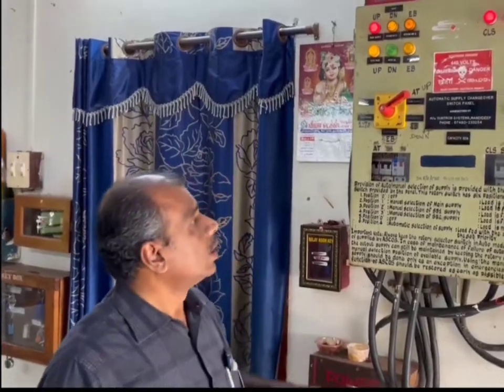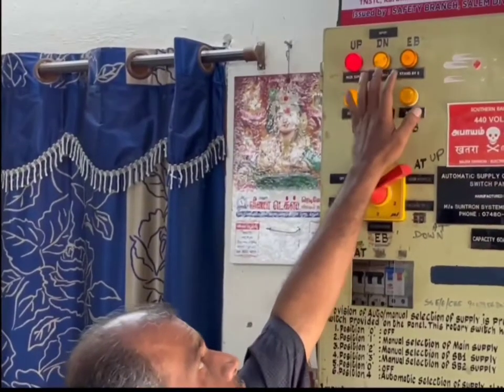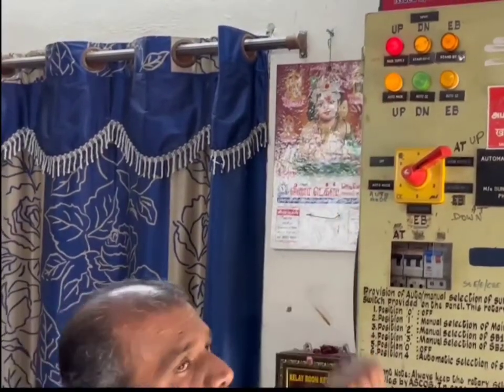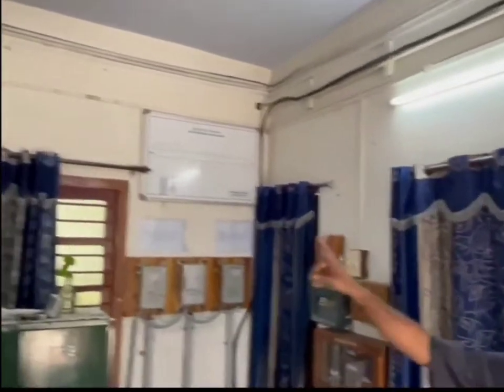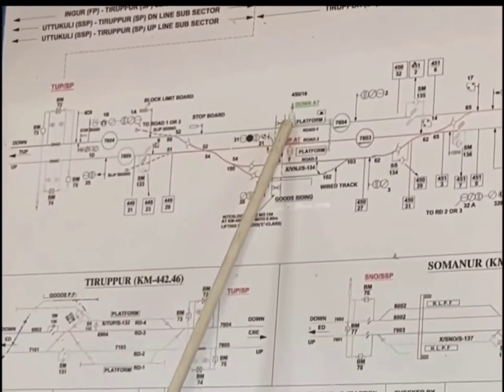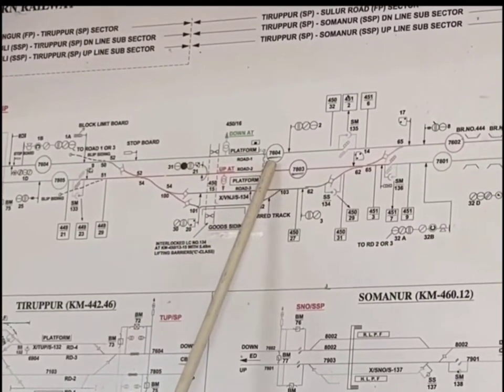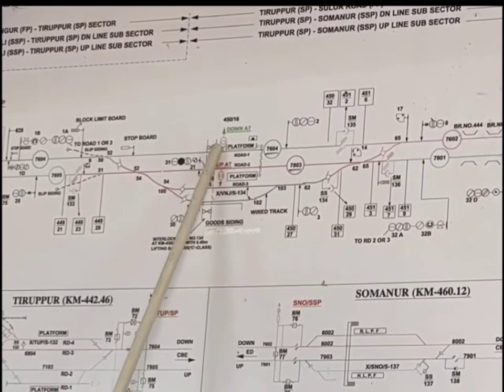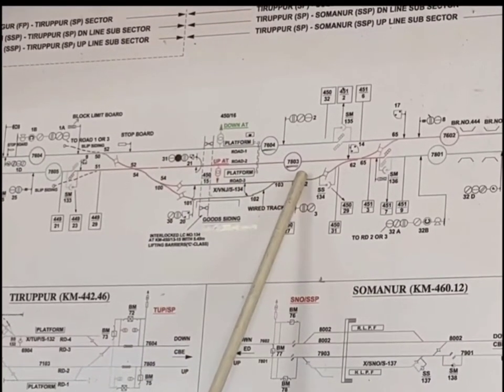CLS Panel at Station Master Room - A Detailed Description.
Power supply from Auxiliary Transformers (ATs), Local source ( TNEB ), DG set (s) , Battery are channelled and terminated at a CLS power supply control & distribution panel (CLS Power Panel) at SM Room .
CLS Power Panel are provided with the facilities for automatic changeover between these supplies as per availability in order of Main (AT)/First standby (Local Supply)/ Second standby (DG supply).In addition manual changeover facility are also be provided in the control panel.